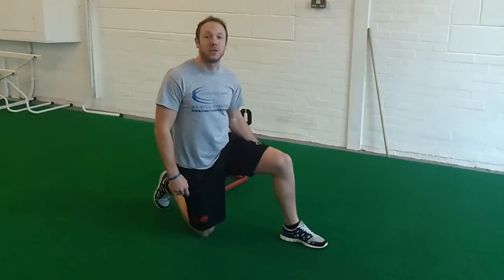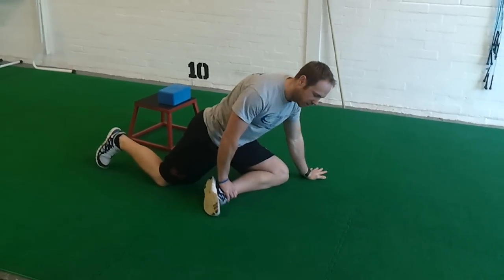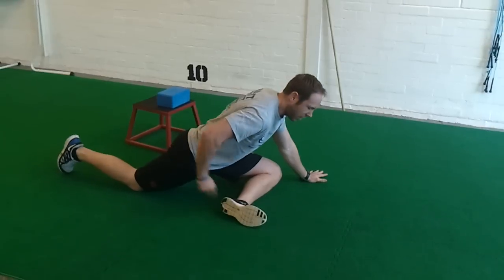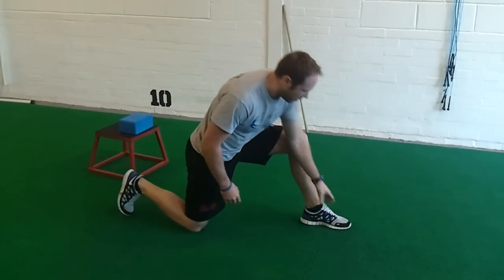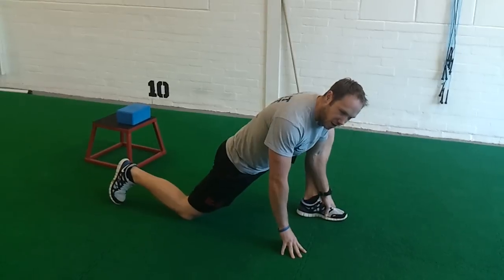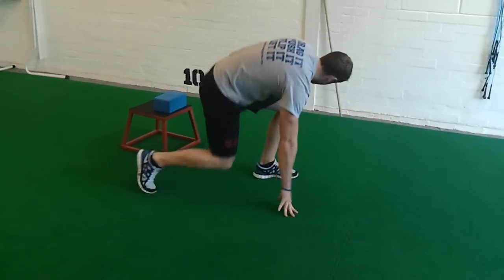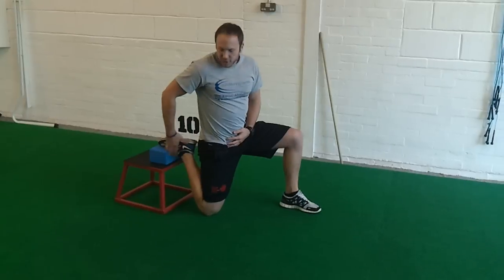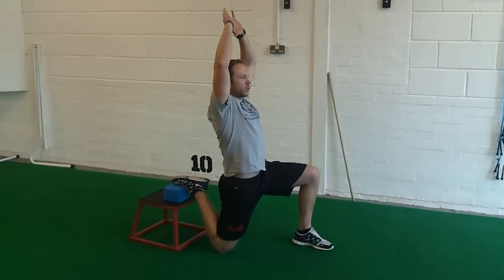3 Go To Hip Stretches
3 of my favourite stretches for opening up the hips. Try them for 30 seconds each side to start and repeat or increase the time to 60 seconds each side. These will help you squat deep...or go home!